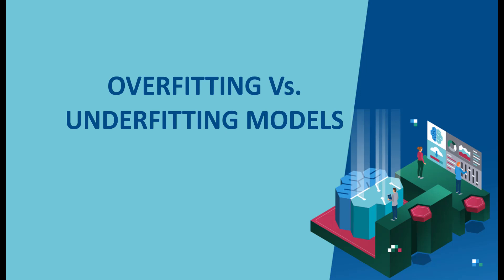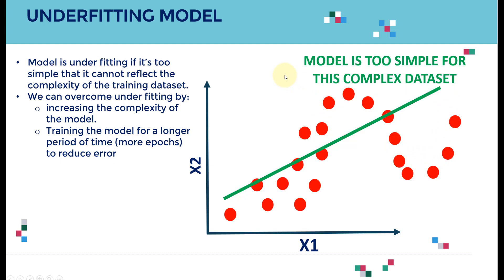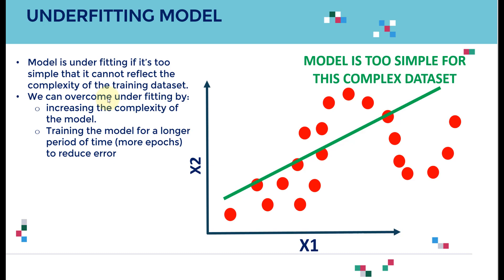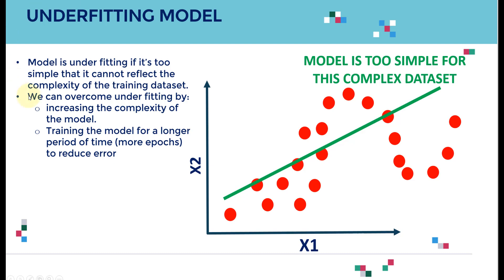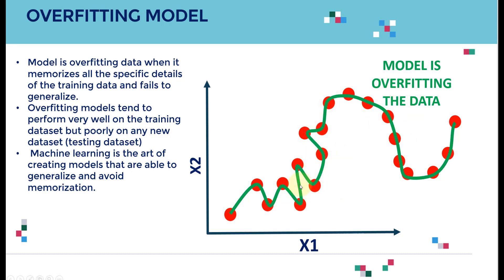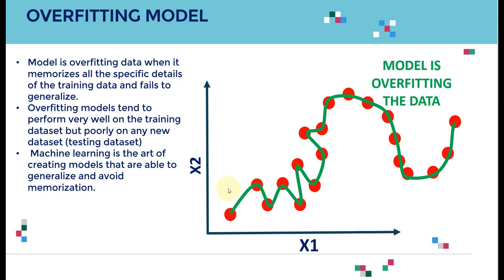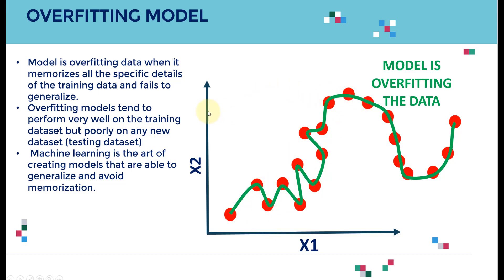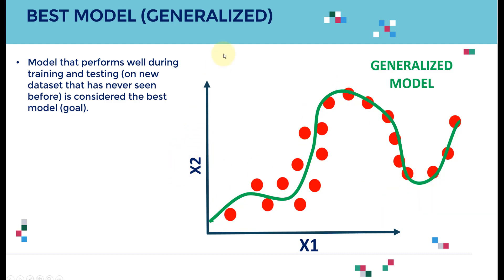What is Overfitting & Underfitting in Machine Learning?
In this video, we are going to cover the difference between overfitting and underfitting in machine learning.

Machine learning is the art of creating models that are able to generalize and avoid memorization.

Model that performs well during training and testing (on new dataset that has never seen before) is considered the best model (goal).

AI Models are considered underfitting the data if they are too simple and cannot reflect the complexity of the training dataset. We can overcome under fitting by: (1) increasing the complexity of the model, (2) Training the model for a longer period of time (more epochs) to reduce error

AI models overfit the training data when it memorizes all the specific details of the training data and fail to generalize.

Overfitting models tend to perform very well on the training dataset but poorly on any new dataset (testing dataset)